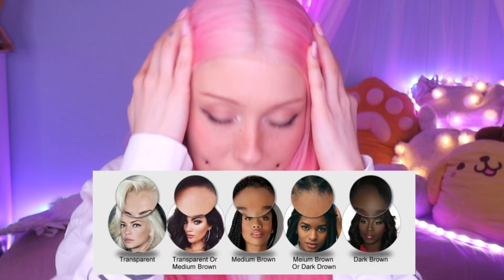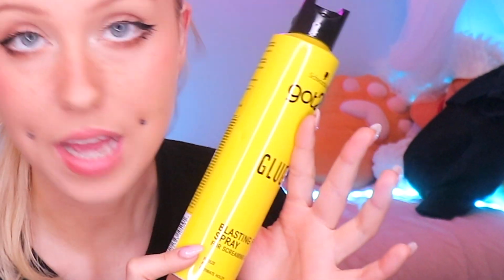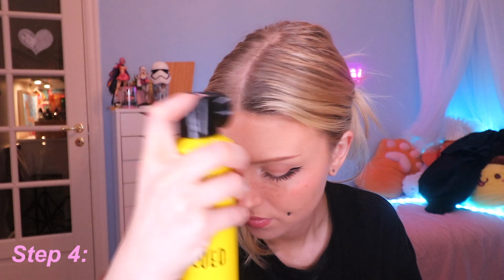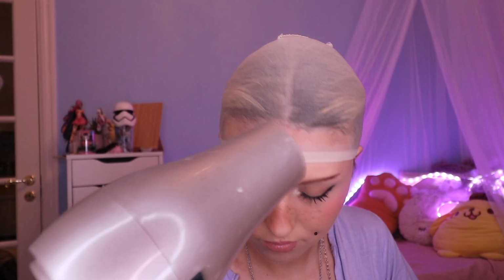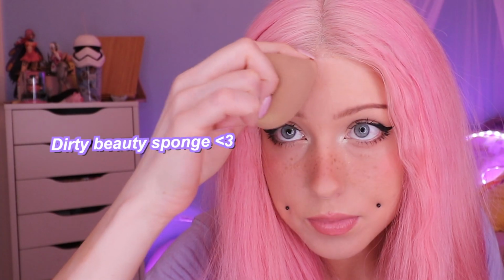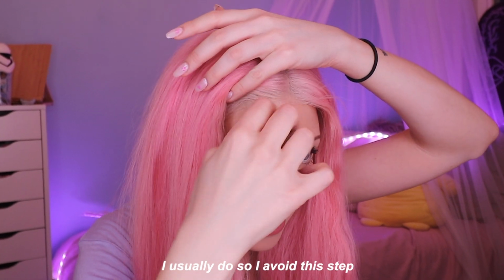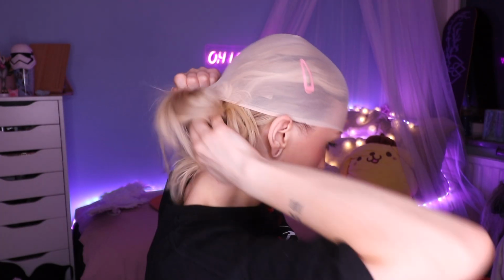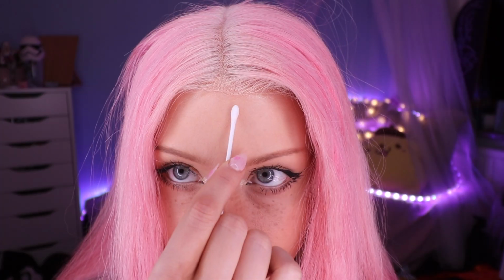How I Put On my wigs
"How I Install my wigs"

(24'' lace front 613A# is used in the video)

Join the Ohana :)